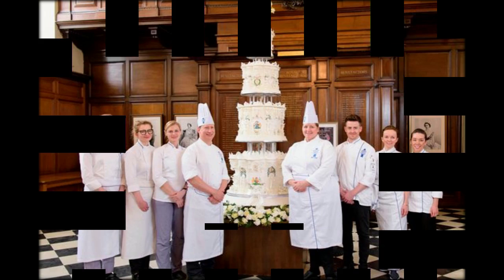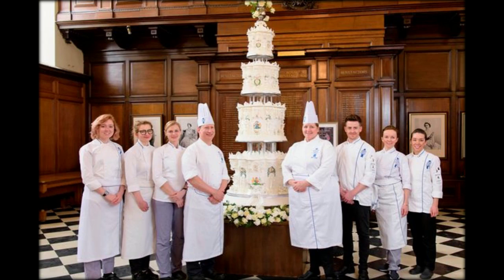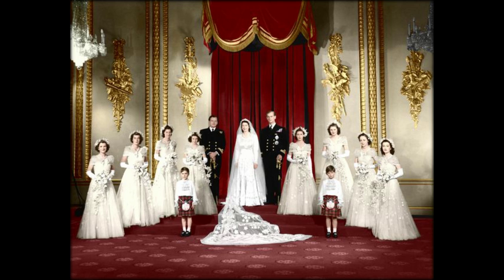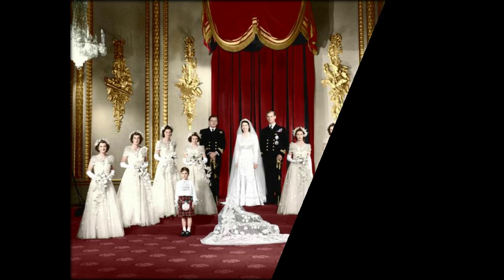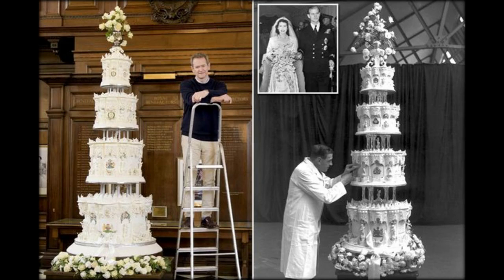Queen's 1947 wedding cake recreated for TV show – and it's absolutely incredible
In 1947, six years before she became the Queen we know today, Princess Elizabeth married Philip Mountbatten.
The wedding, as you might expect – or even remember, like Joan Collins? – was a spectacular affair, broadcast to 200 million by radio.
 The royal couple married on November 20 at Westminster Abbey. Afterwards, they waved to adoring crowds from the balcony of Buckingham Palace.